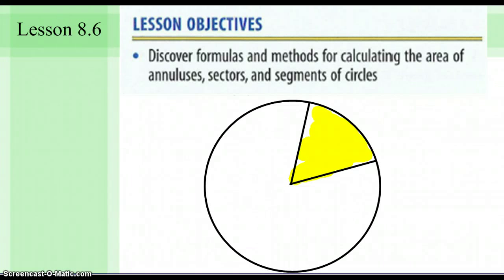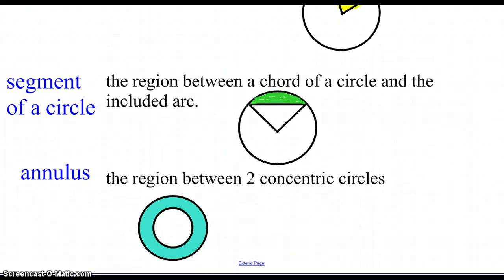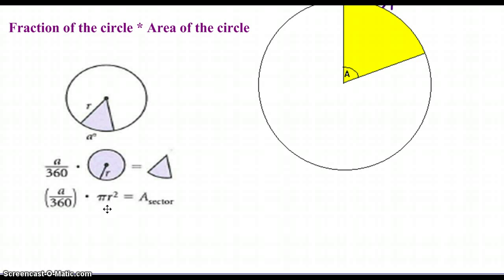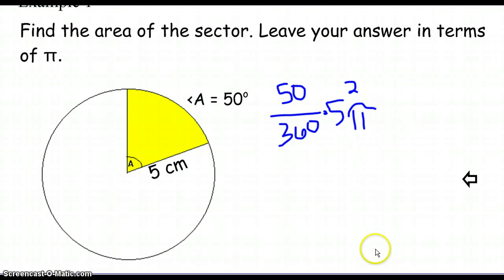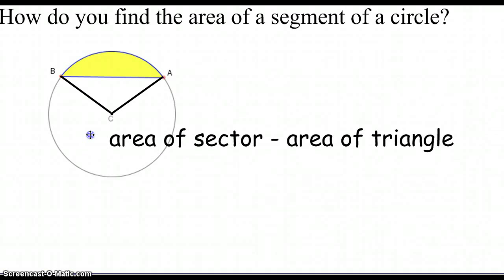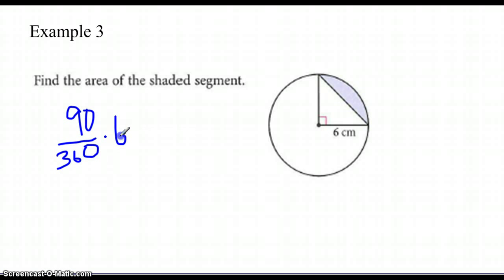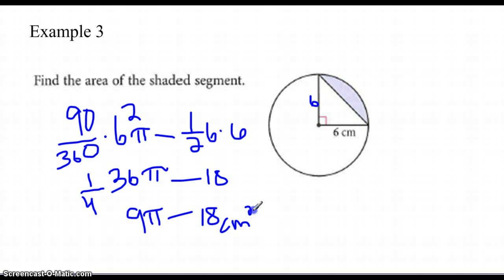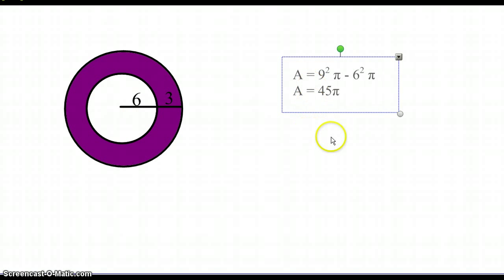Areas of Sectors, Segments, Annulus